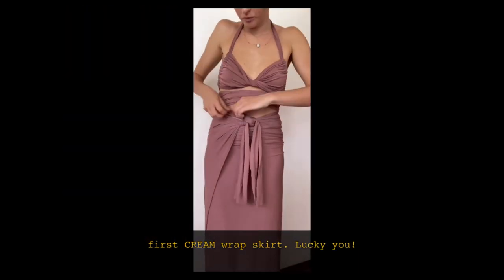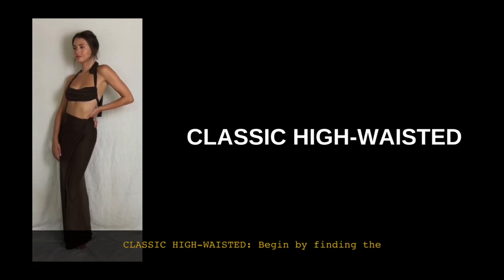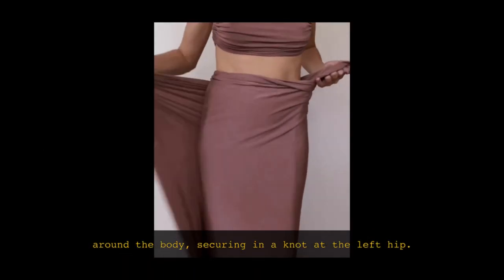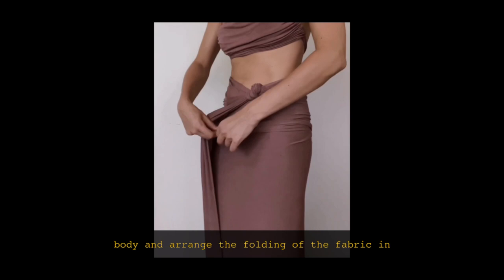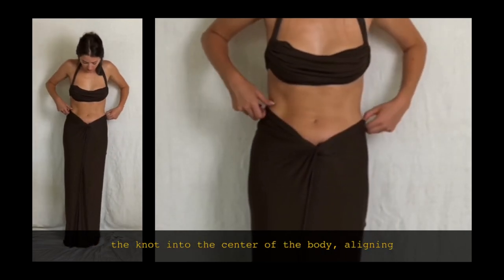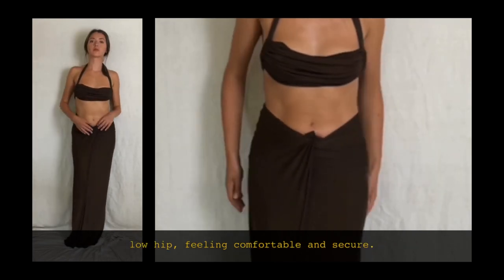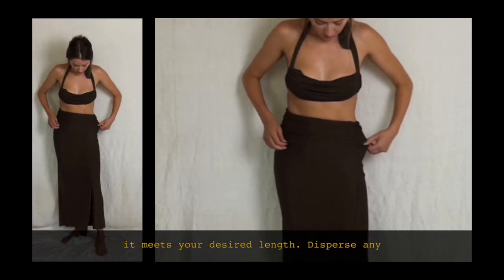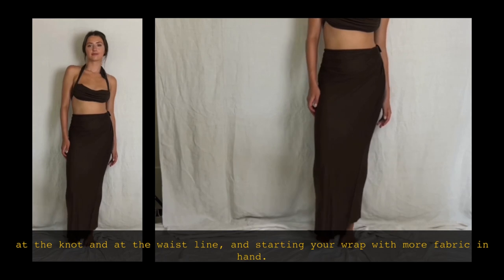How to Tie your CREAM multi-way long wrap skirt: CLASSIC HIGH-WAISTED + V FRONT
Whether you just purchased your CREAM skirt (thank you gorgeous!), or you're curious about our brand, this video explains how to tie our soft, stretchy, curve-hugging multi-way long skirt in the “Classic High-waisted” & “V-front” styles.

There are NO wrong ways to wear these garments.  Our pieces were designed with the full intention of giving you MANY ways to wear them: an endless amount of looks in a tiny package...to infinity and beyond your regular wardrobe!

We do things differently at CREAM leisure and we're here to shake up your basics and elevate your loungewear experience.  Ideal for hot & humid climates, our fabric is eco-friendly bio-based materials that use less water & a closed loop production process.  We believe in body positivity, sustainability, ethical business practices, and loving the f*ck out of yourself.

Xx